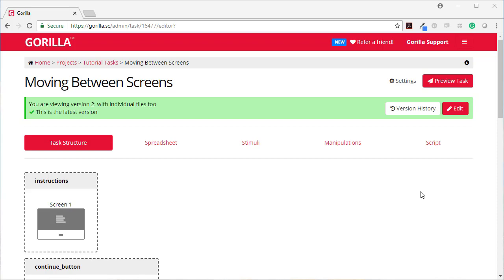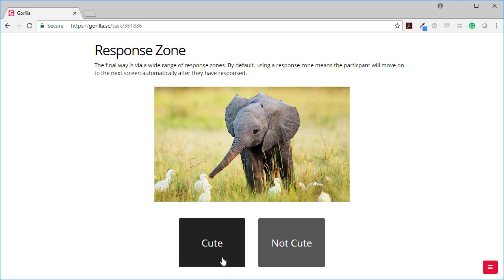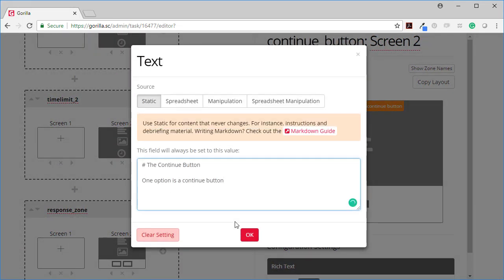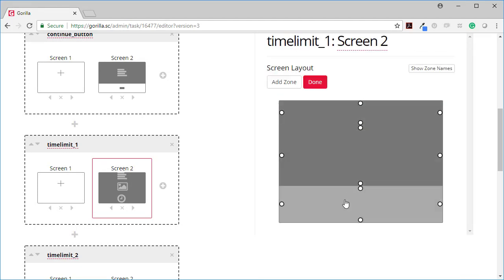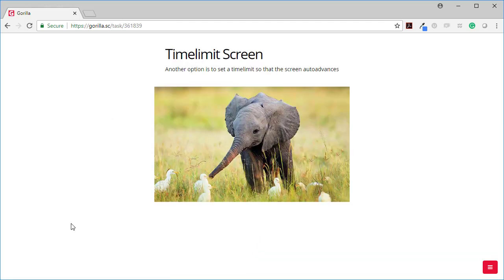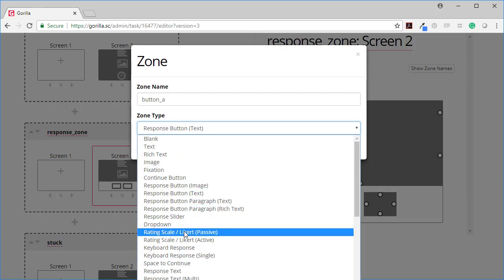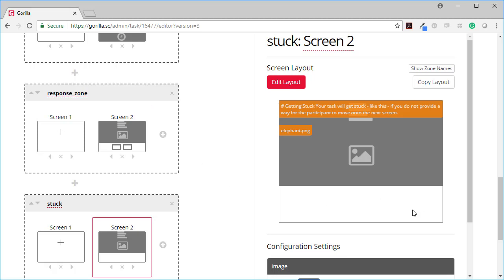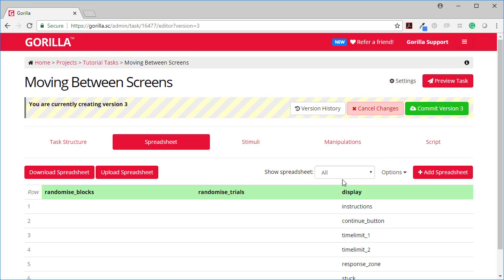Gorilla.sc - Troubleshooting: My Screen Is Stuck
Creating Gorilla Tasks - What to do when your task appears to get 'stuck' on a single screen.

Your task will appear to stay 'stuck' on one screen if you haven't told Gorilla how you wish to advance the screen.

There are 3 ways of moving between screens in Gorilla: This video will demonstrate each of the 3 main ways of moving between screens.

00:00 - Demonstration of Getting Stuck.
01:02 - Task is Stuck on a screen and doesn't advance.
How to advance the screen:
01:27 - Via a Continue Button Zone.
02:10 - Via a Timelimit (Screen) Zone.
02:45 - Via a Timelimit showing a Countdown timer.
03:38 - Via a Response Zone.
04:13 - Active Response Zone Configuration Setting: 'Enable sudden death'.
04:44 - Screen is Stuck
05:01 - Using multiple Spreadsheets to test and debug your Task